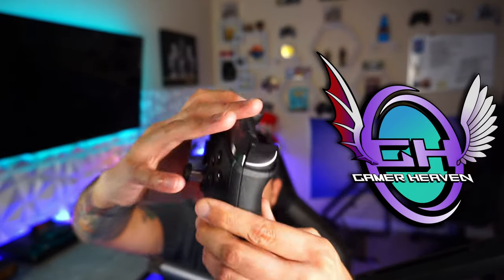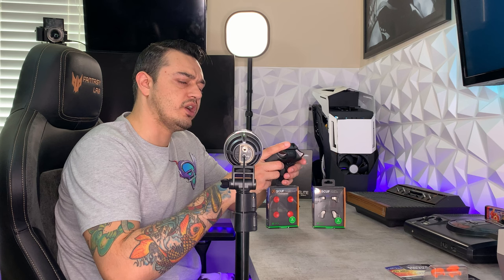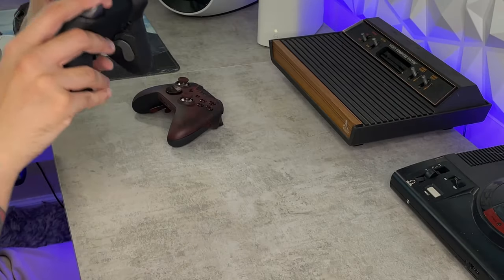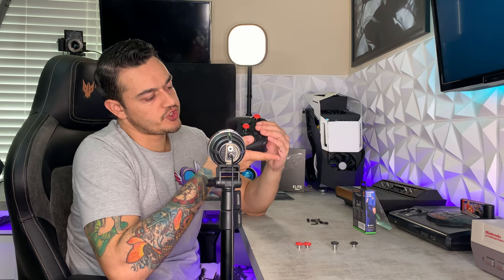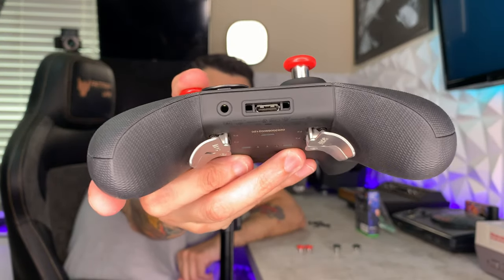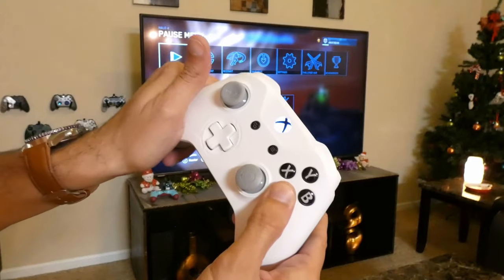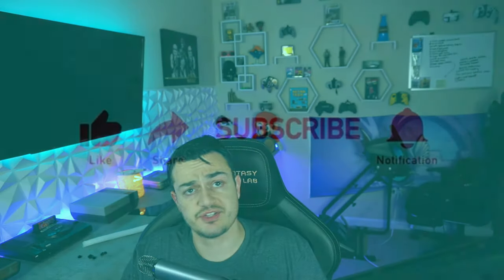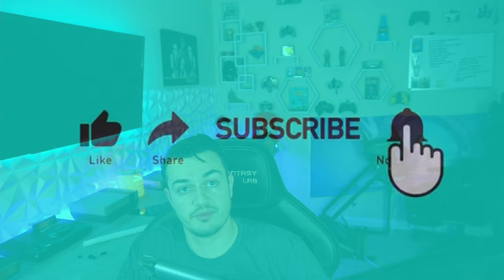Microsoft Elite Series 2 Scuf "Upgrades" Paddle & Thumbsticks Review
The elite 2 is a great premium controller, but Scuf aims to make it even better with aftermarket thumbsticks and paddles both magnetized and designed specifically for the Elite series 2. I do love the patented rubber Scuf straps on their grips and sticks but it has been a while since I have used the words Scuf and "good paddles" in the same sentence. I will see if these 2 mods/upgrades warrant $20 a piece.

Elite 2:

Fusion Pro 2:

Scuf Elite Thumbsticks:

Scuf Elite Paddles:

Scuf Elite Paddles:

CoinBase ($10 Free Bitcoin when you buy/sell $100 of crypto)

**My Gear**

3rd Monitor (40” TV)

Razer Viper Ultimate:

Boom Arm: Gator Frameworks

Elgato Stream Deck XL:

Elgato Key Light Air:

Elgato Ring Light: